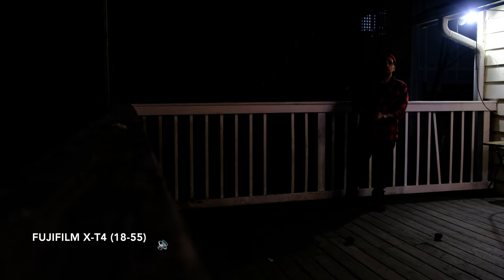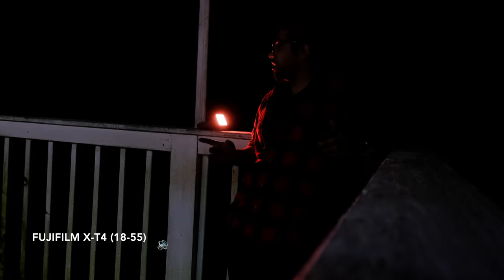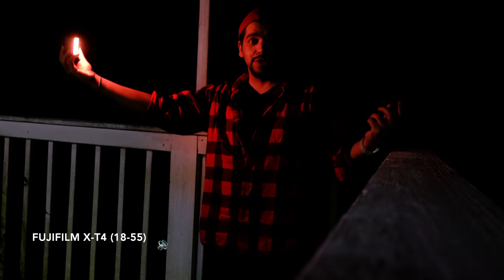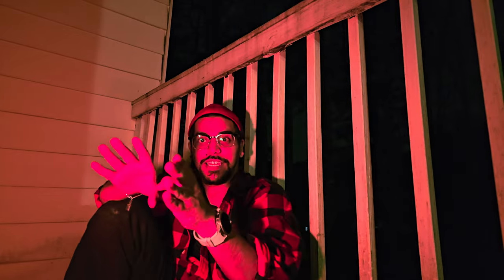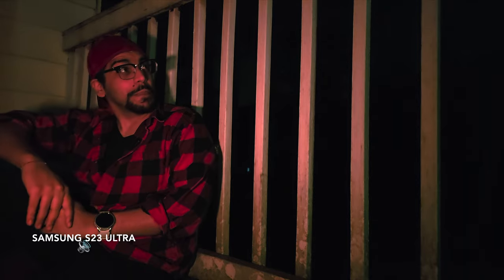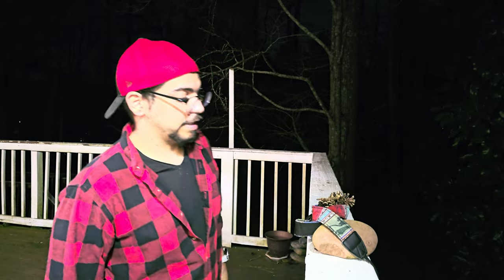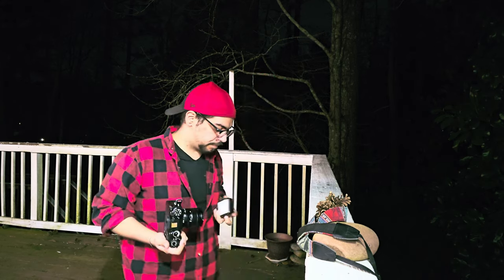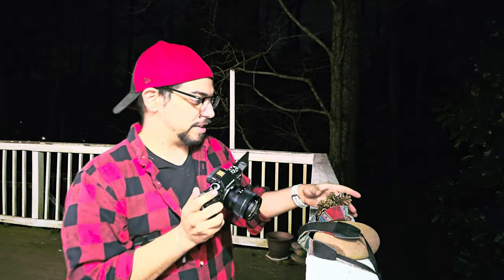Modern Smartphone or Consumer Camera?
When everything is being uploaded and viewed through mobile, do you think it matters weather or not we use a dedicated camera?